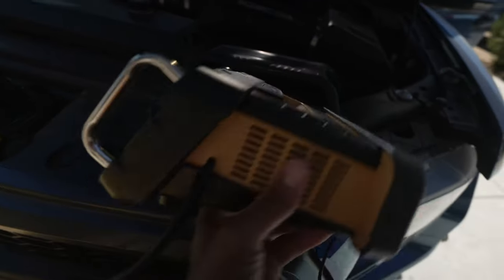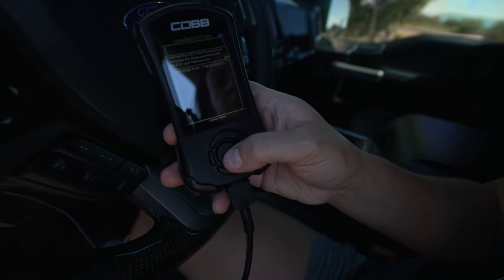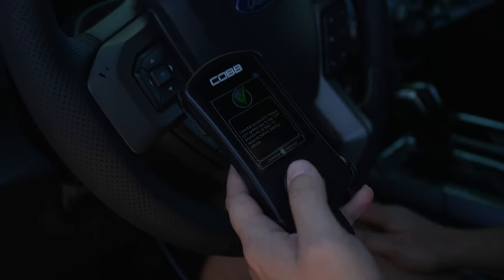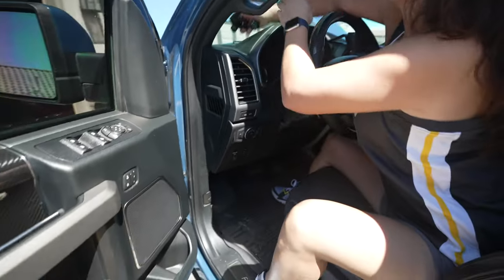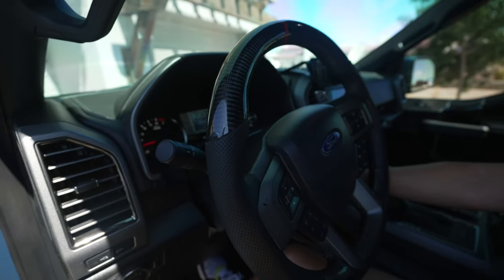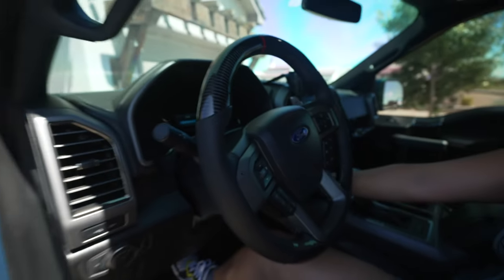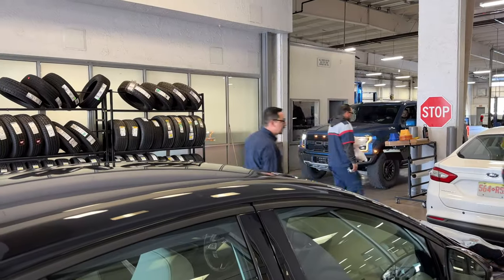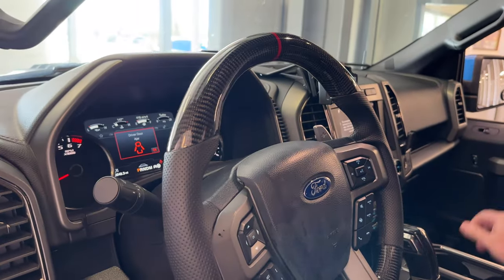Does tuning affect warranty? We put this to the test for YOU GUYS!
As you all know, we tune trucks!  Our own Gen 2 Raptor is currently Stage 2 E50.  It even has huge decals on the outside that say "Goosetuned"...so it's obvious the truck is modified and tuned. Pop the hood and the COBB intake is easily seen.

Our truck developed the common "Cam Phaser" issue.  Will we have problems taking the truck in for warranty work after removing the COBB Accessport?  Watch and see!

NOTE: This is OUR own personal experience, and it lines up with what our customers have also seen, 99% of the time.